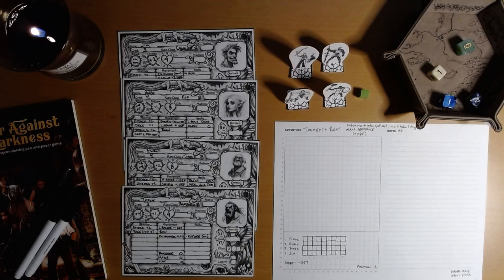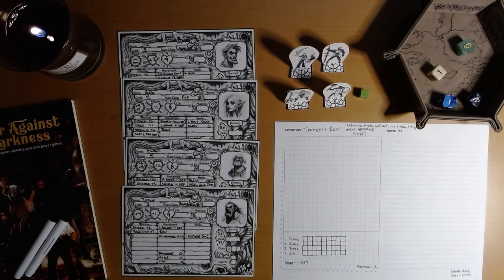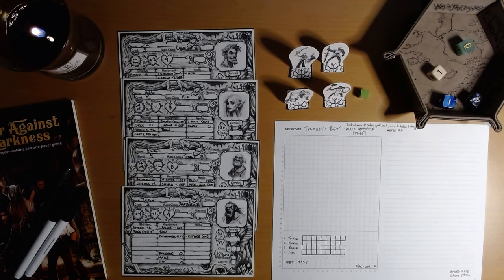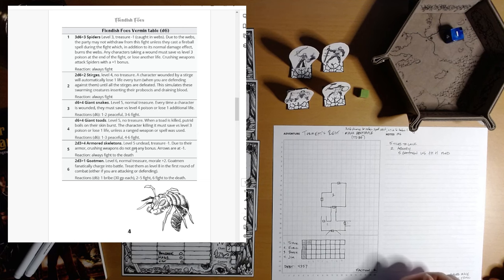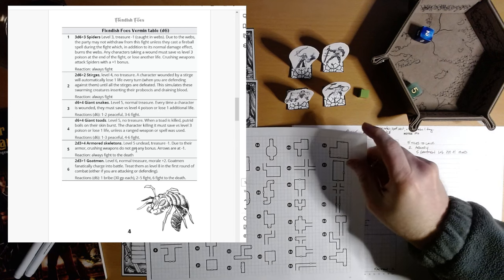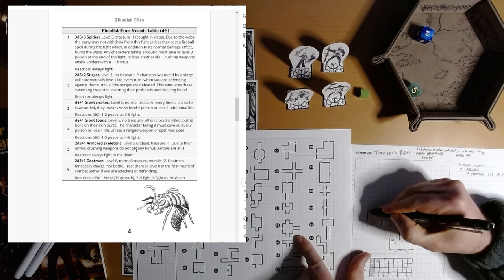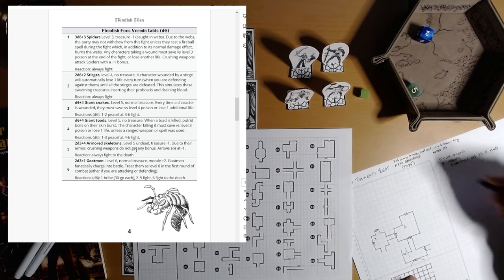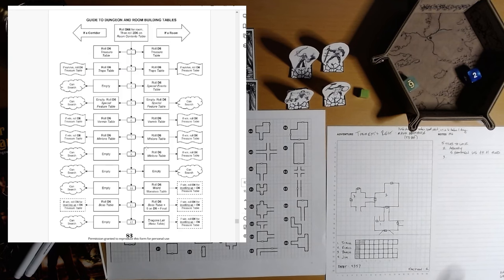Four Against Darkness 12: Torment's Rest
Locating our quarry.